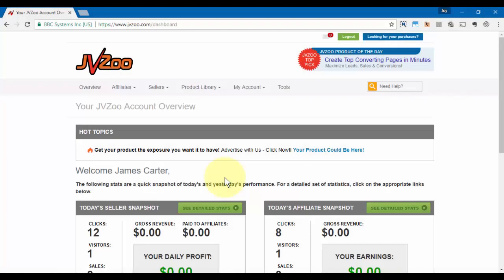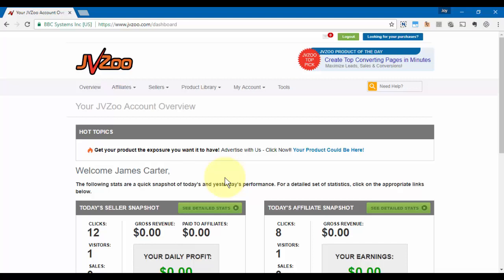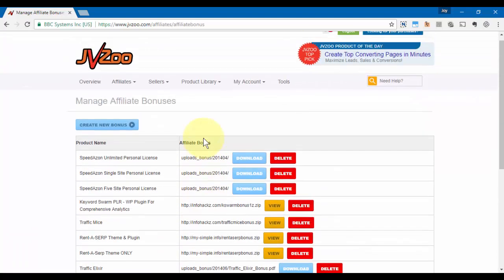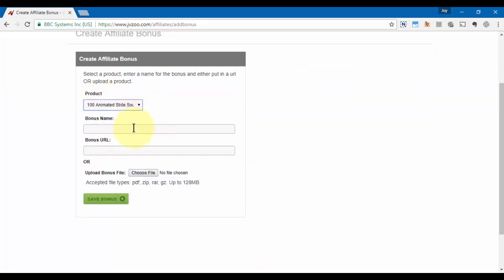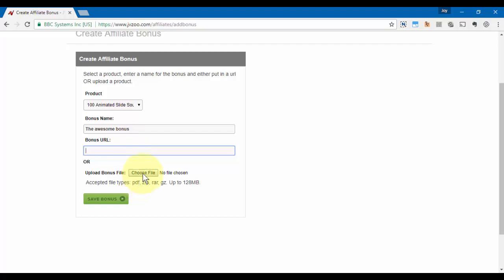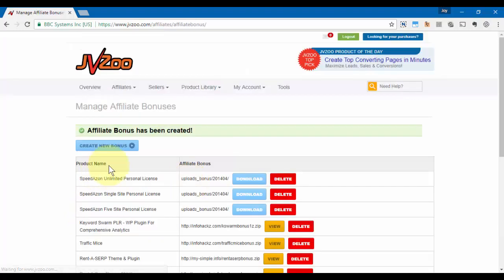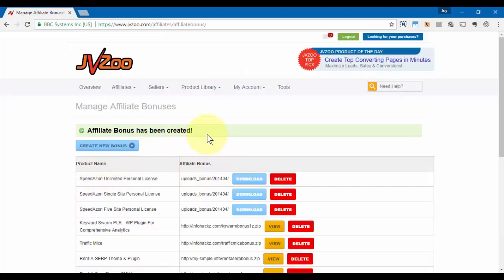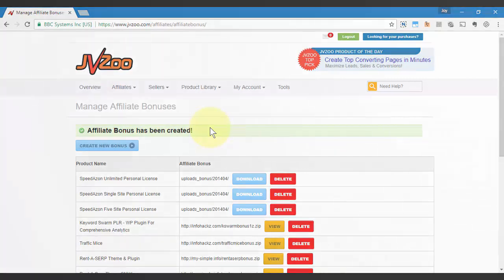How To Create Affiliate Bonuses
In this video, we will show you how to add your own affiliate bonuses to your promotions.